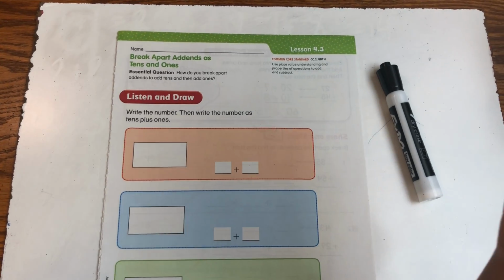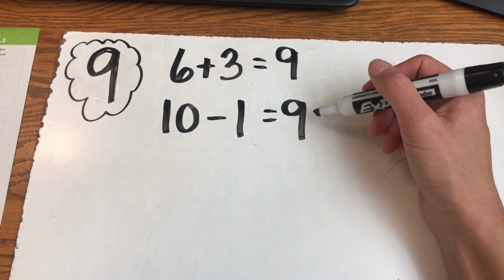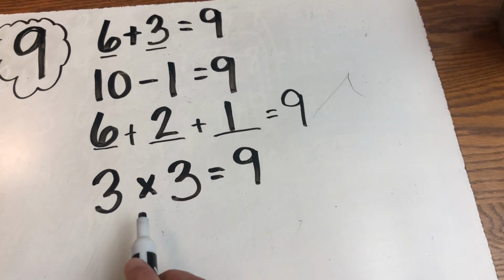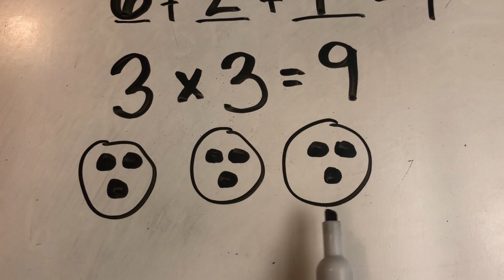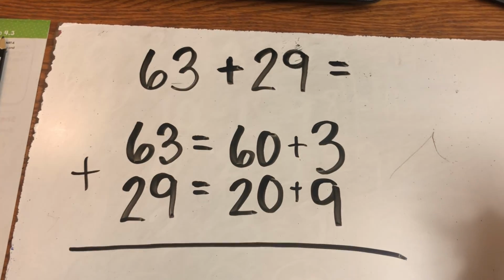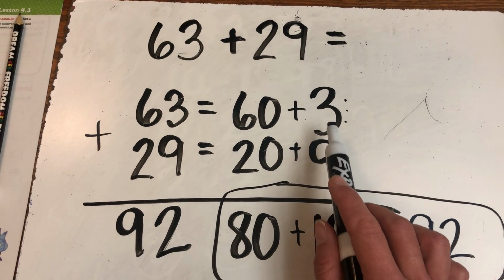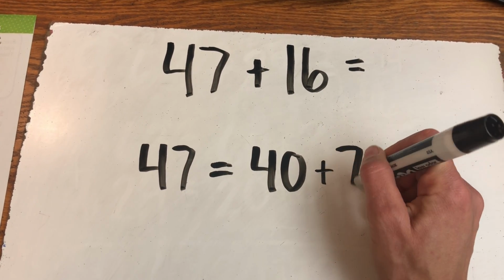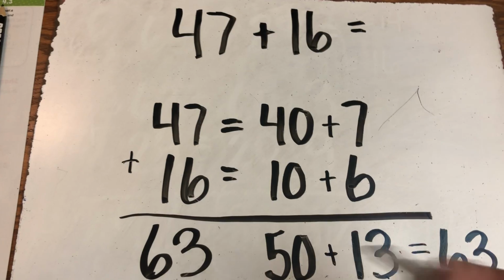201202 2nd Grade Math, Lesson 4.3 (part 1)